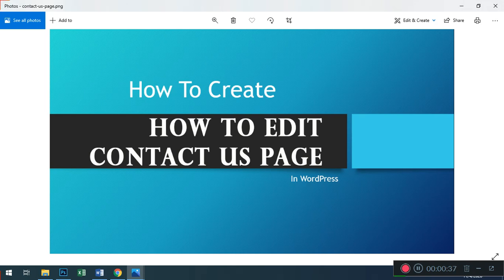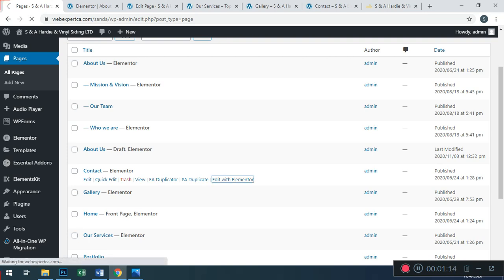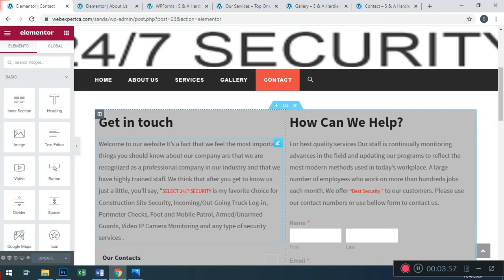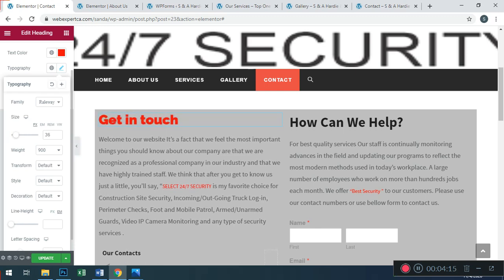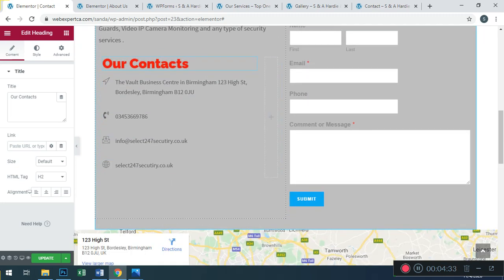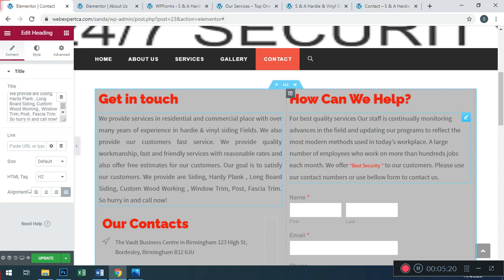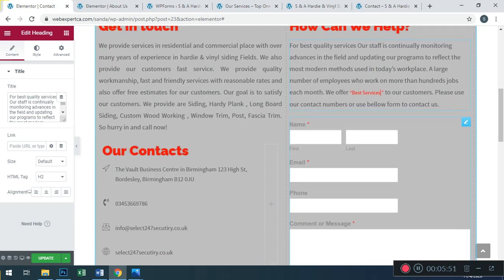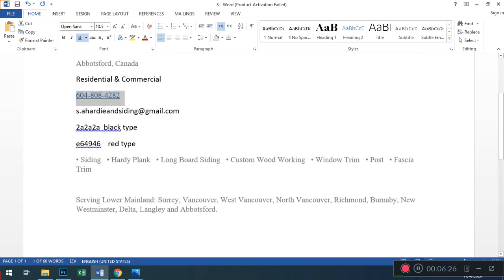how to edit contact us page in WordPress